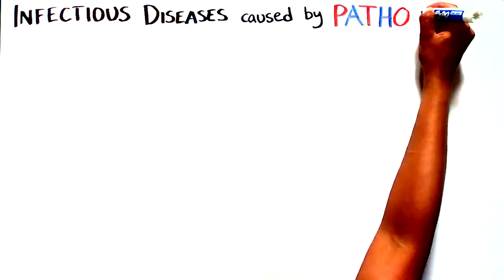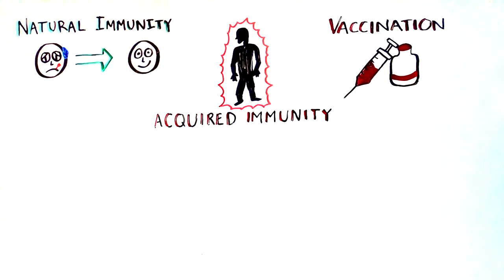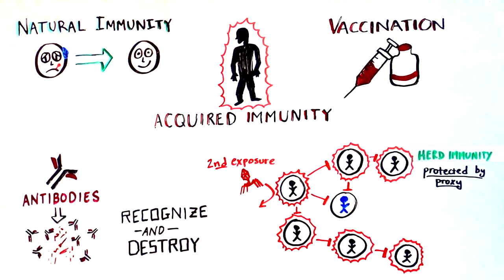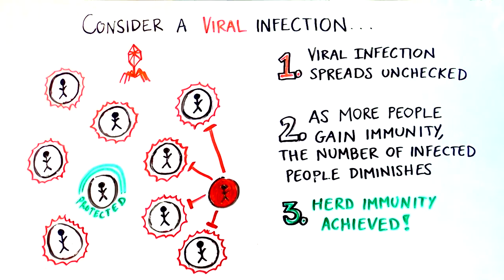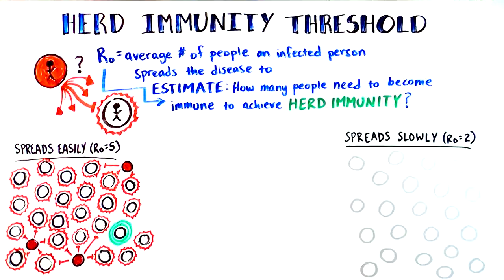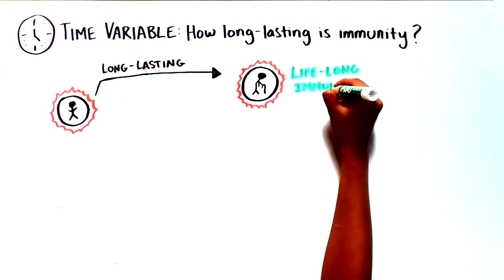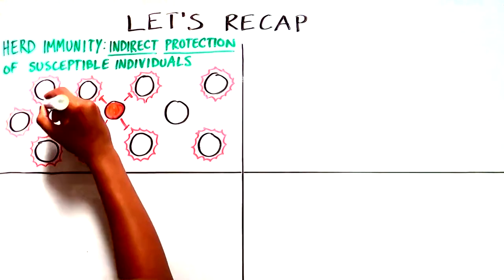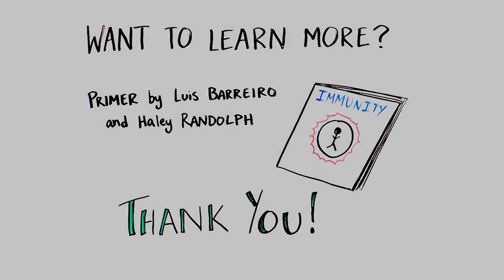Herd Immunity: Understanding COVID-19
What does herd immunity mean? We collaborated with the journal Immunity to explain basic concepts of herd immunity and discuss its implications for COVID-19. This video is based on an article published in Immunity - check it out